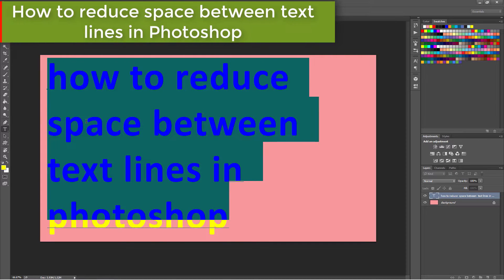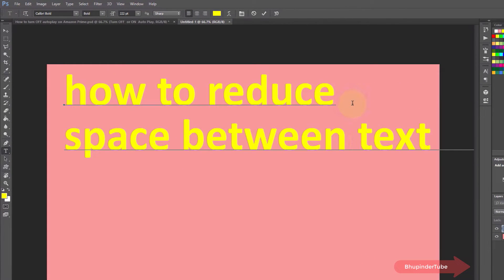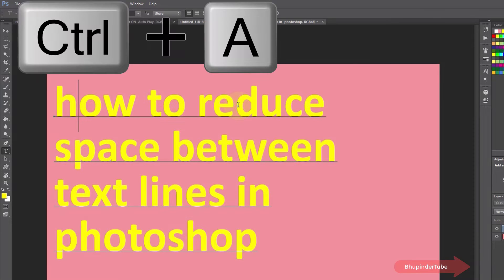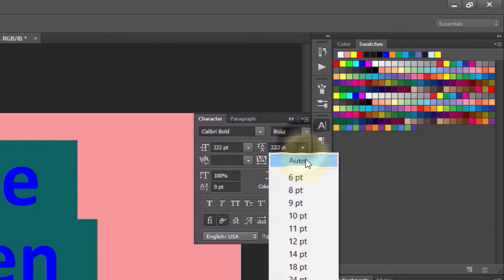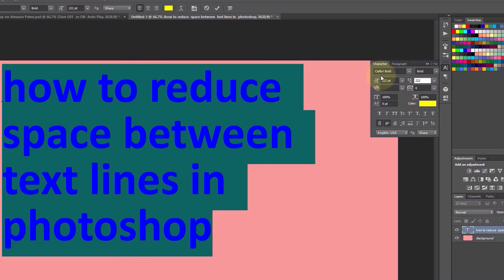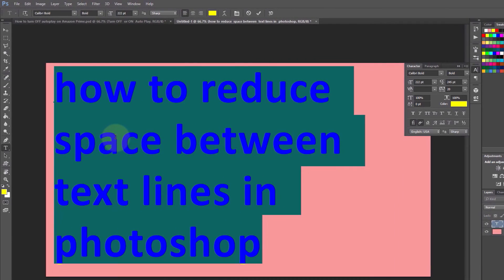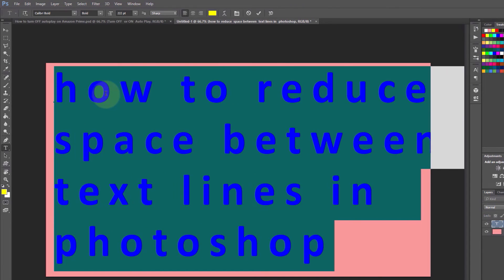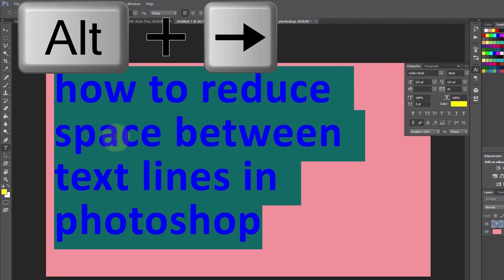How to reduce space between text lines in Photoshop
In this video, I'll show you 2 methods to reduce space between text lines. You could reduce both vertical text lines or horizontal. The vertical gap is more crucial in making the texts look better. In my opinion, the vertical gap between text lines is too big by default. So, I suggest you to change the default value first. Then, you could also use the following shortcuts

Decrease vertical space = Alt + ↑ (up arrow),
Increase vertical space = Alt + ↓ (down arrow),
Decrease horizontal space = Alt + ←  (left arrow),
Increase horizontal space = Alt + → (right arrow),
*Replace Alt with Option for Mac.

Reduce space by precise pt - 0:00
Reduce space by using shortcut keys - 0:50